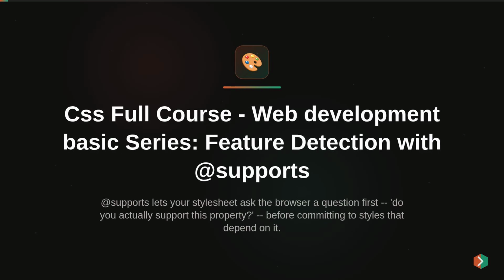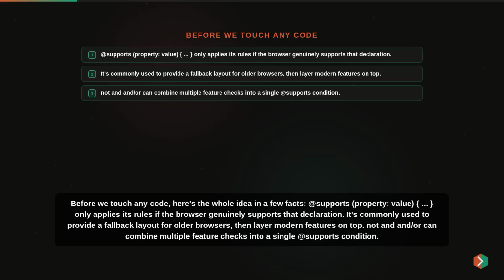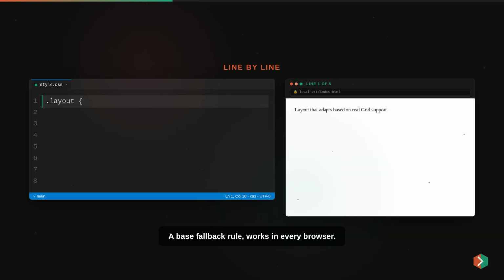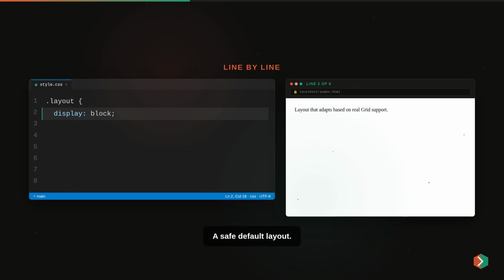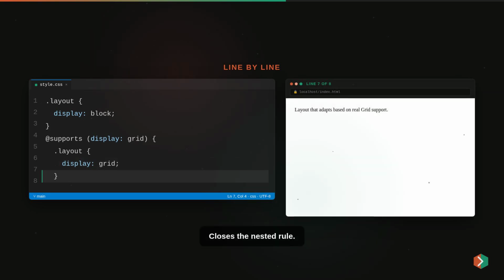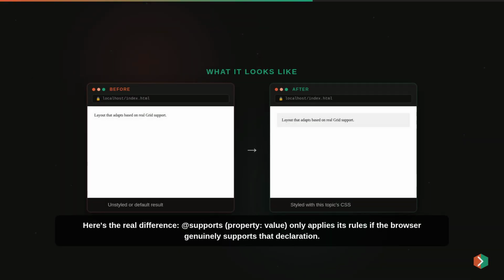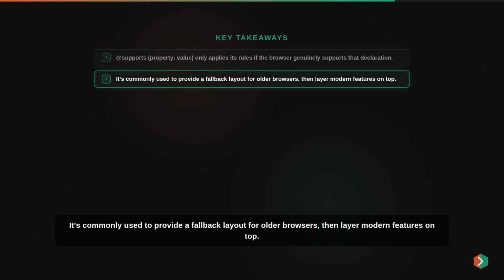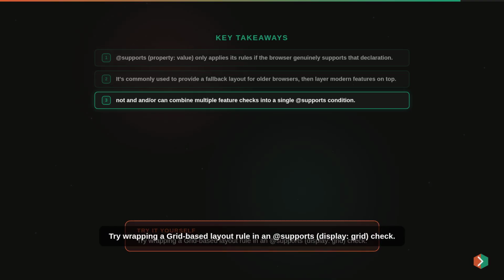Feature Detection with @supports | CSS Tutorial for Beginners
@supports lets your stylesheet ask the browser a question first -- 'do you actually support this property?' -- before committing to styles that depend on it.

In this CSS tutorial, you'll learn:
• A base fallback rule, works in every browser.
• A safe default layout.
• Closes the fallback rule.
• Only applies if the browser genuinely supports CSS Grid.
• The same selector, upgraded for supporting browsers.
• A more modern layout, layered on top of the safe fallback.
• Closes the nested rule.
• Closes the @supports block.

Try it yourself: Try wrapping a Grid-based layout rule in an @supports (display: grid) check.

This is part 58/59 of our free CSS & CSS3 tutorial series for beginners -- new lessons every week.